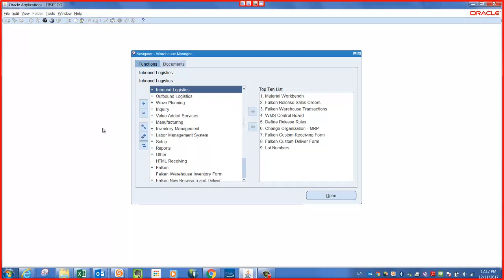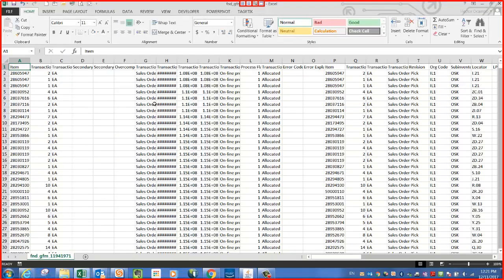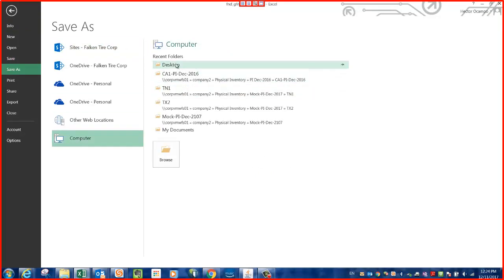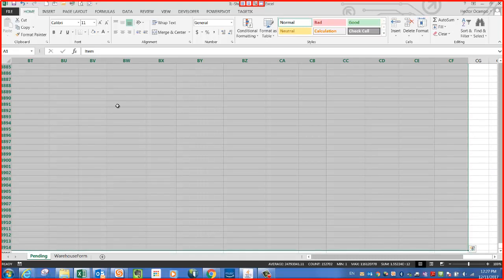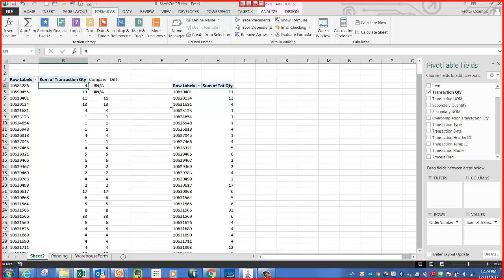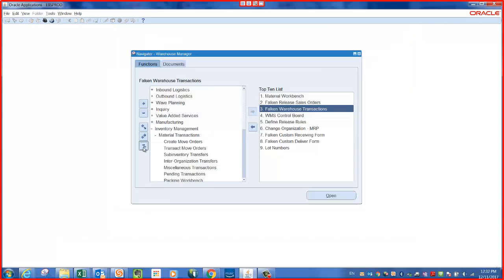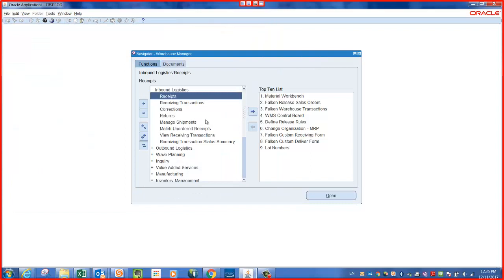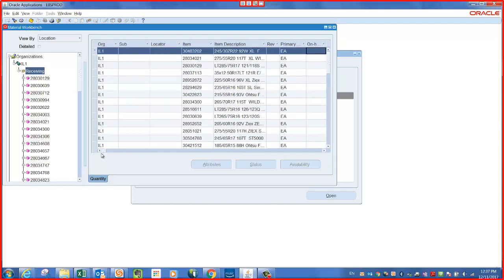PI SoftCutOff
This training video shows you steps to identify system errors prior to the actual PI shipping and receiving cutoff.